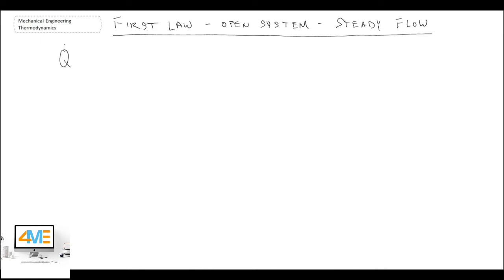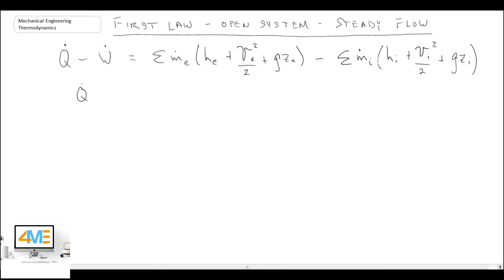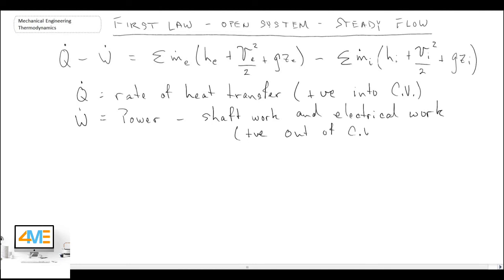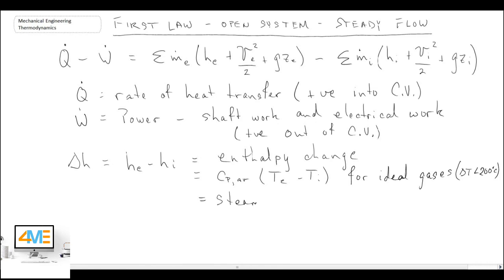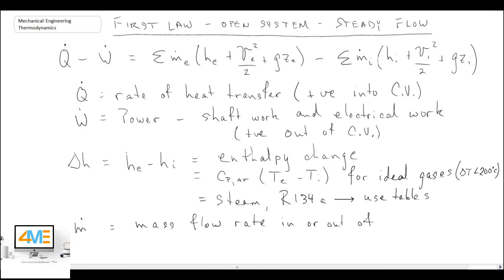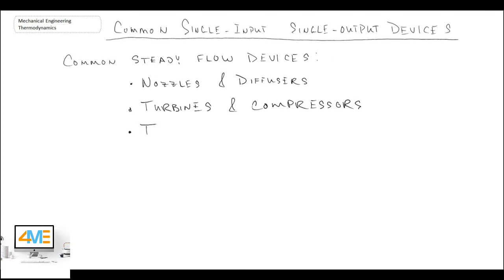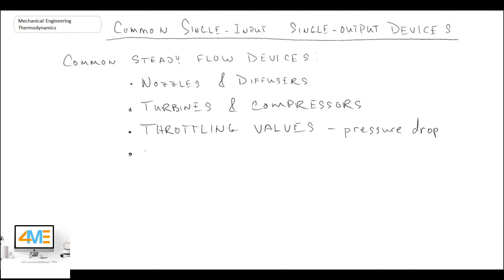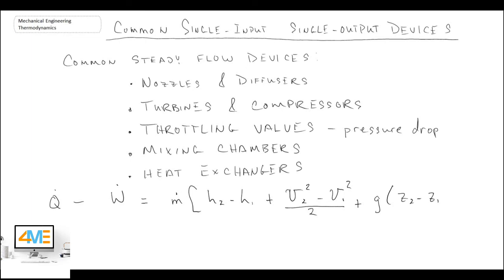Thermodynamics Lecture 4C: Application of 1st law in steady flow || SFEE